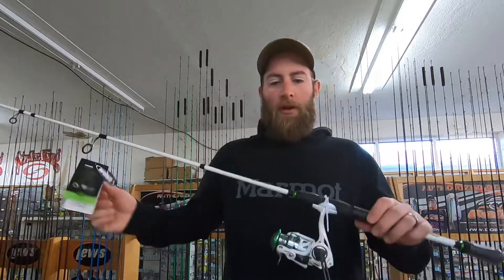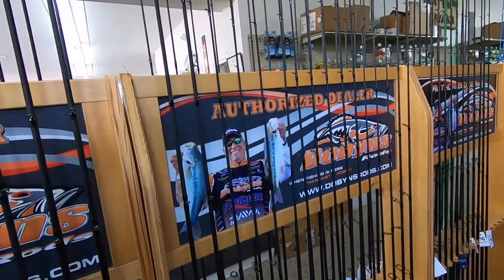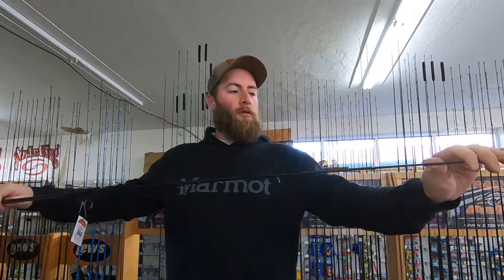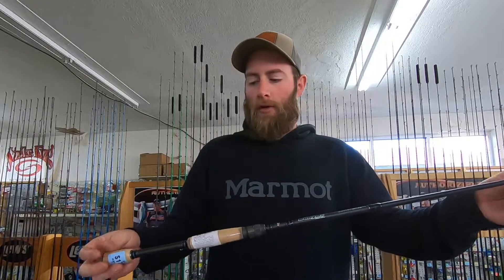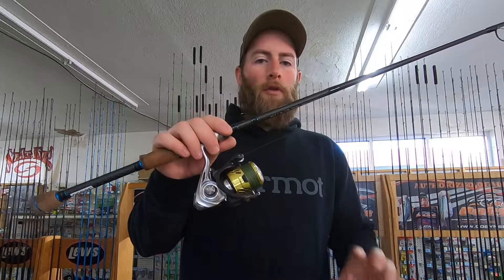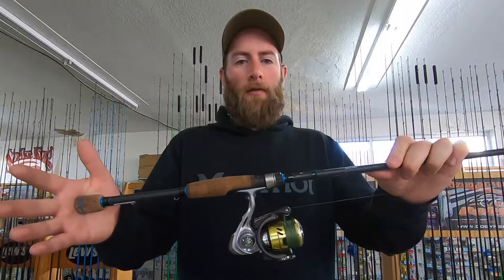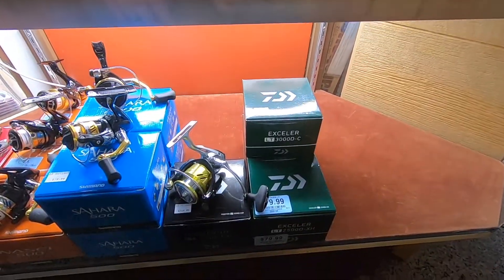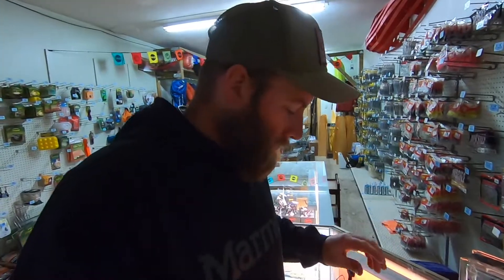This is the First Rod You Should Get to Start Bass Fishing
This is my opinion of the first bass fishing rod you should get. I show you what to look for in buying a rod and what baits and techniques this rod will work best for. With this one rod you can get started bass fishing and still use it for many more years as you learn.